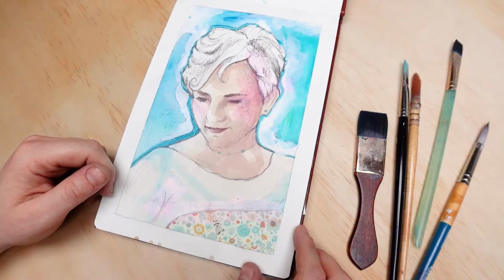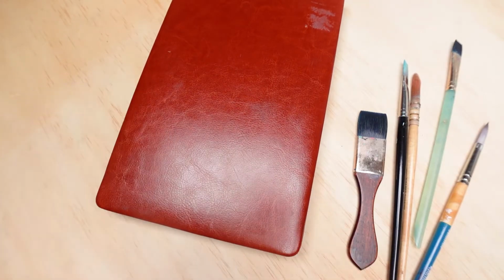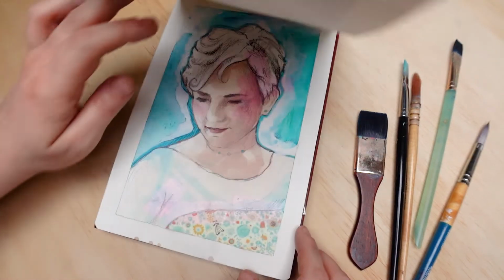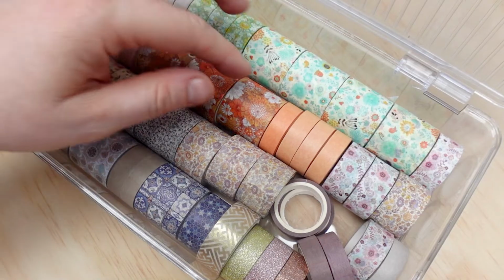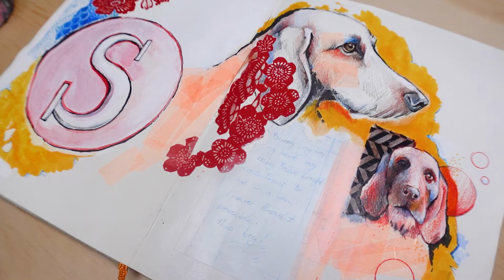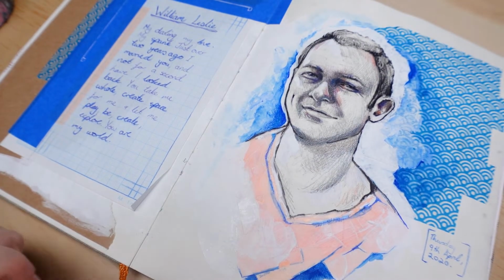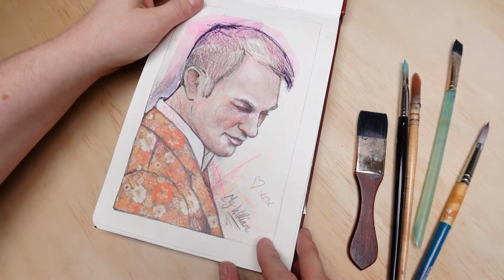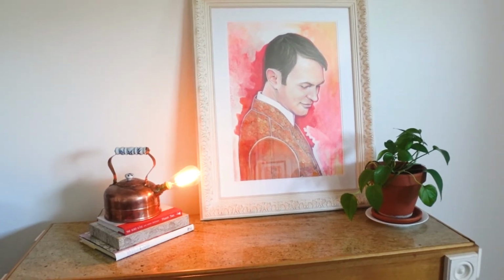HOW TO USE YOUR SKETCHBOOK TO PLAN AN ARTWORK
Hello! In this video I'm going to show you how I use a sketchbook to plan an upcoming large final artwork 🎨📒. Watch as I play around with composition, medium, colours, skin tones and more! Working all of this out in my sketchbook helps me to have all the confidence I need to move forward with very large and time-consuming artwork. Do you keep a sketchbook? What's your biggest challenge. Let me know below 👇🏻. xox

✦CUSTOM COMMISSIONS✦
I paint richly detailed custom portraits.

Interested in a custom portrait? Commission slots are open.
Download my PDF guide to help you select the best photo for your custom portrait!

MY TOOLS

Sketchbook ✦ Baohong
Paint ✦ Derivan Matisse Structure (watered down and treated like a watercolour)
Pencils ✦ Faber-Castell Polychromos + Prismacolour Professional grade pencils
Marker ✦ Copic Marker BG15 Aqua